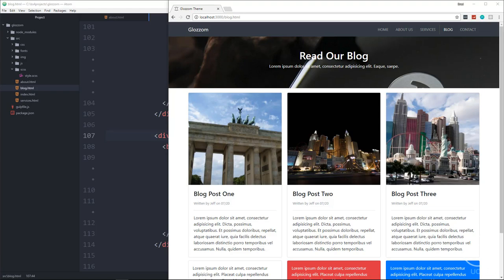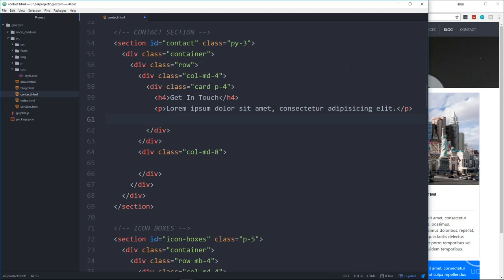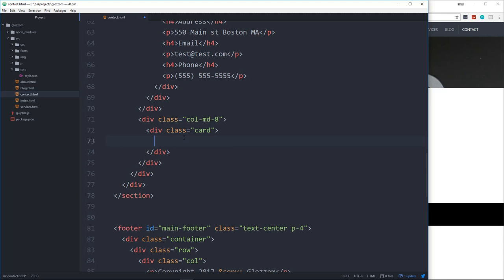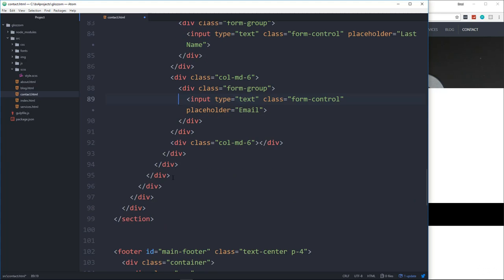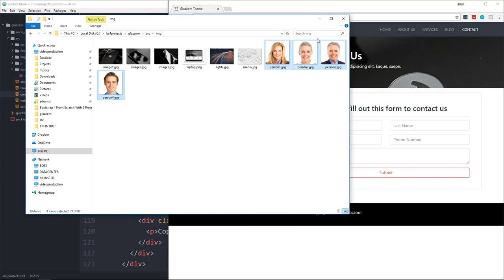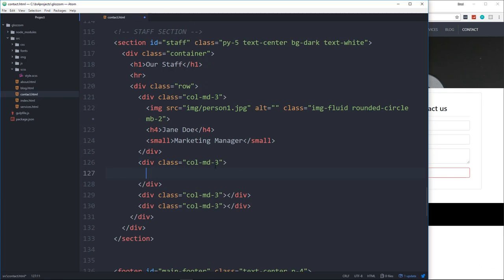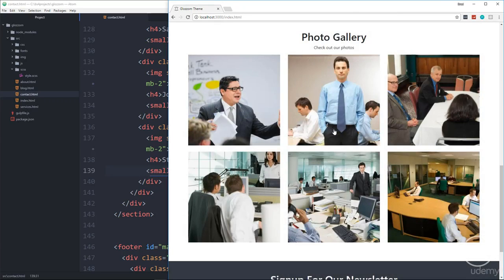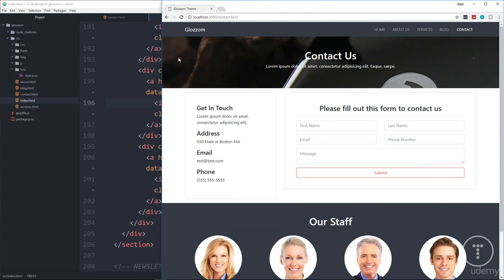068 Contact & Staff Sections